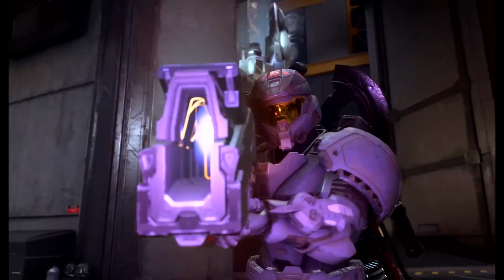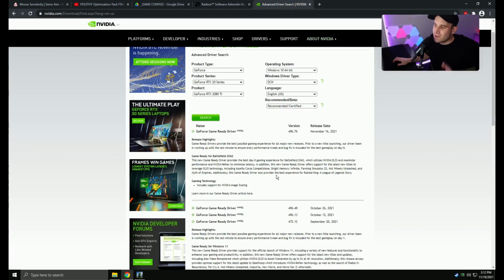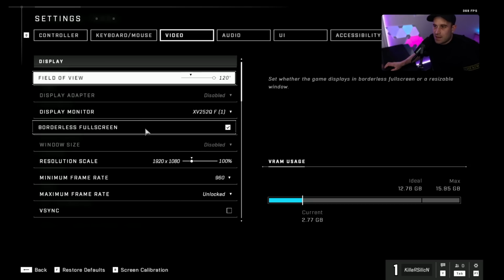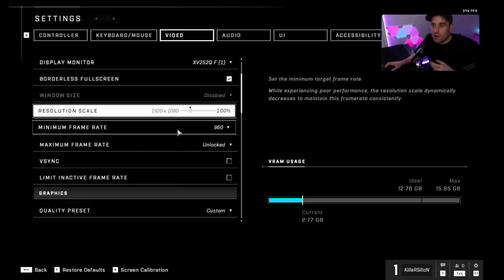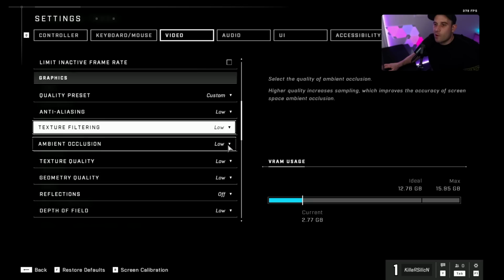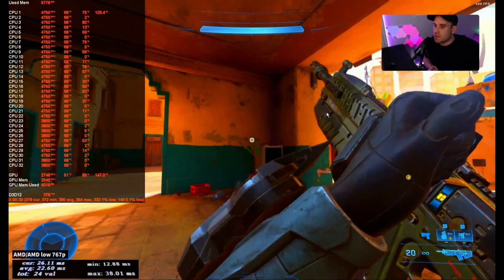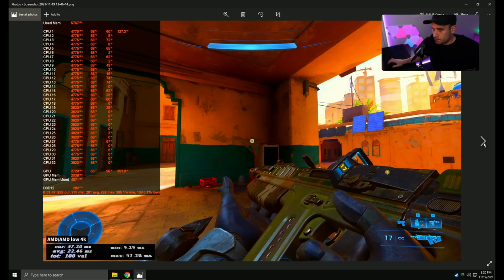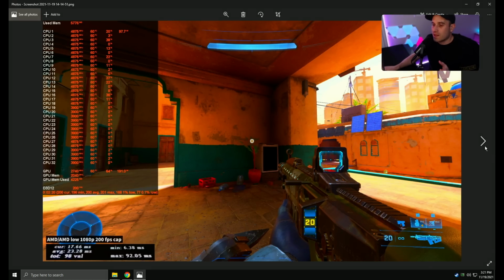Halo Infinite FPS Latency Optimization Guide